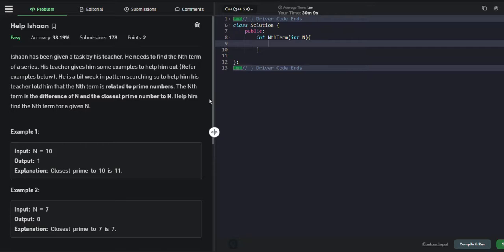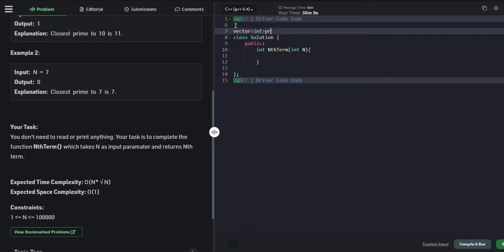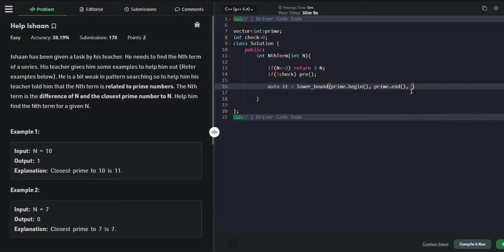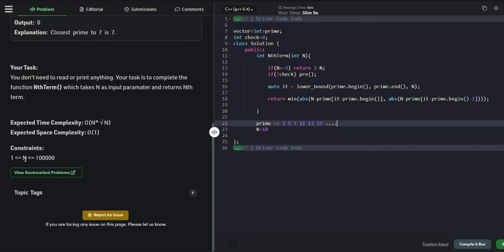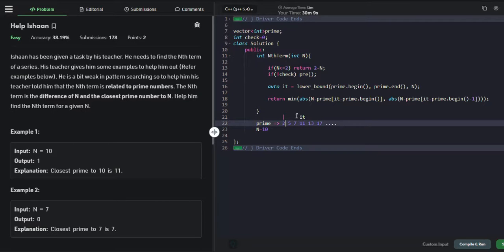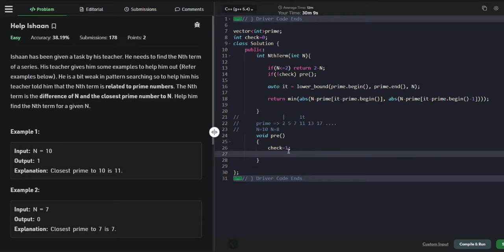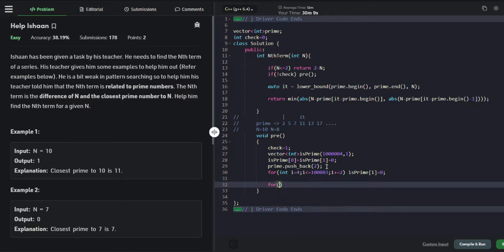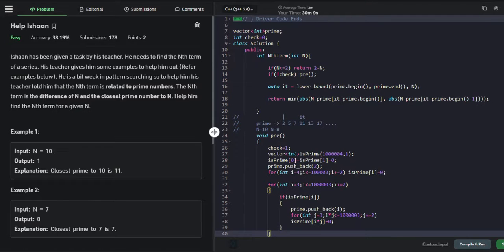Help Ishaan | Prime Number | GFG POTD 9 October 2022